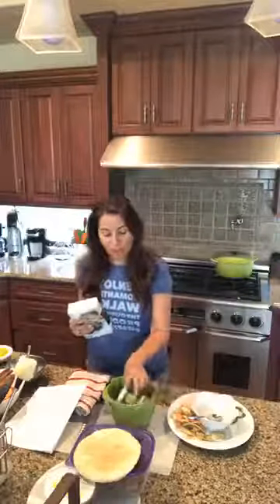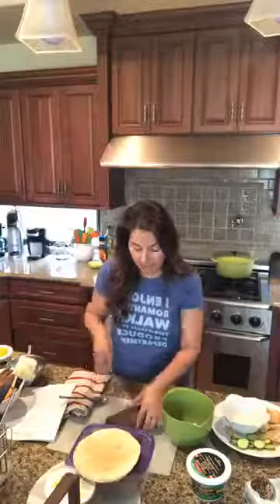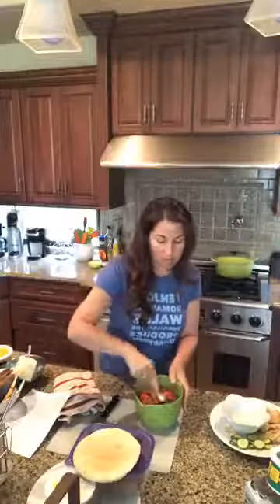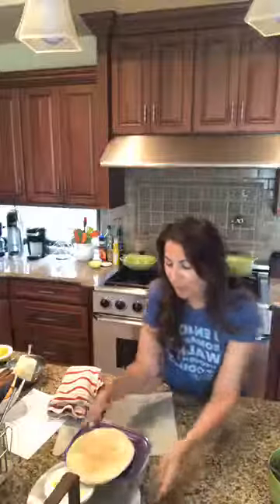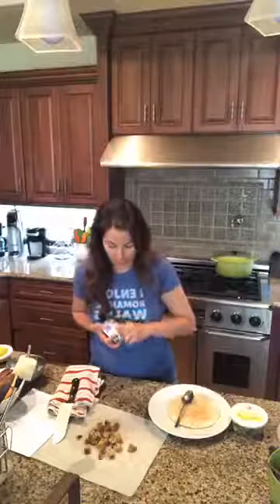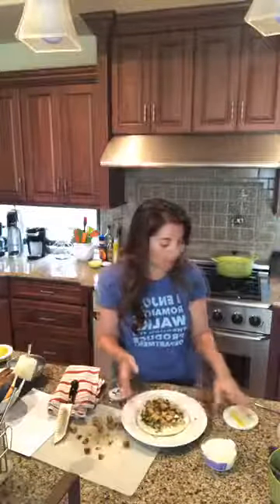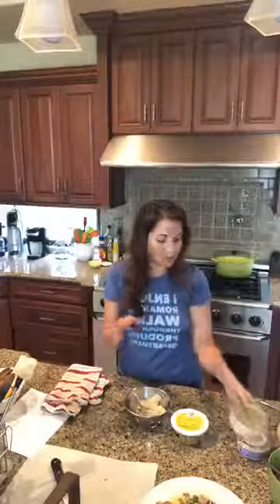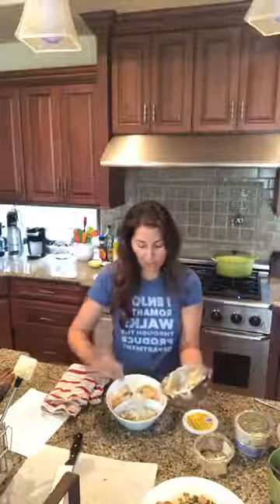How To Use Trader Joe’s Sandwich Spreads for Quick & Easy Meals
Get a dozen different ways to use Trader Joe's prepared spreads, dips and sauces for tasty meals and snacks.

Don’t miss my weekly Facebook Lives! Sign up to be notified when I’m live